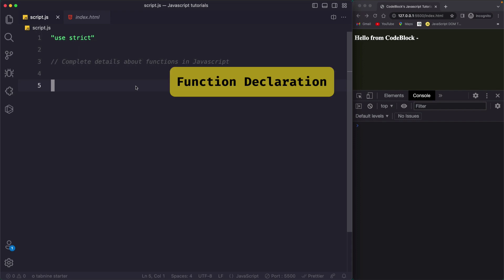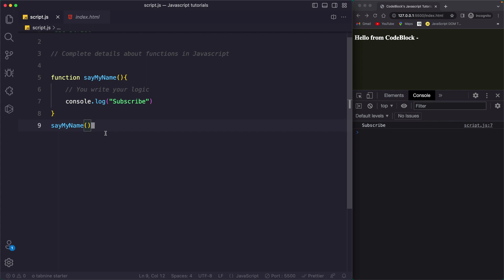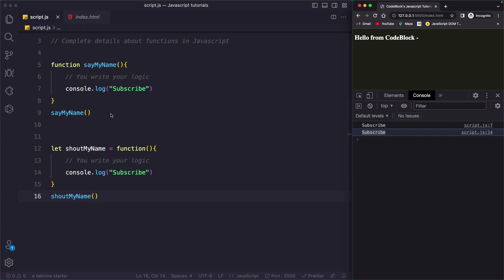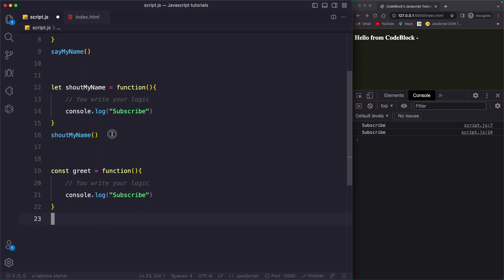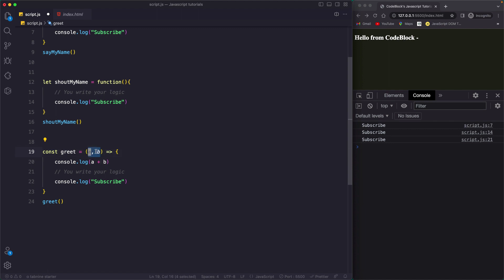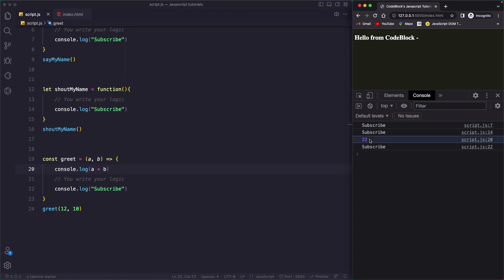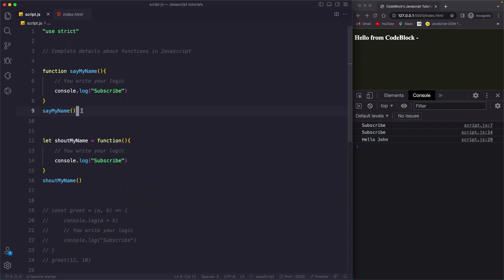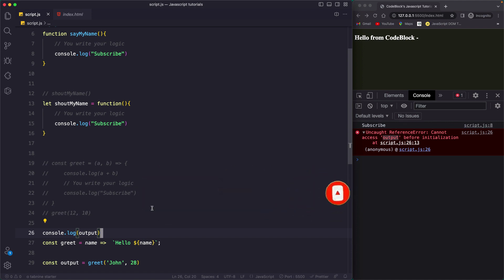EXPLAINED: All Types of Function in Javascript